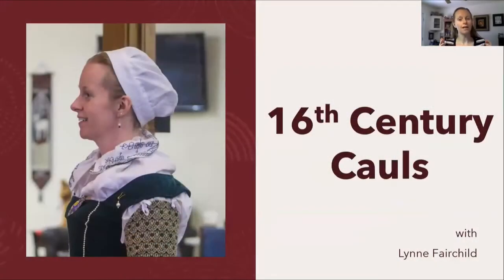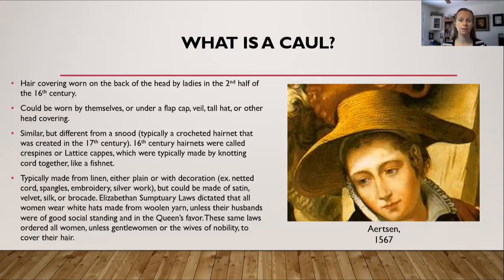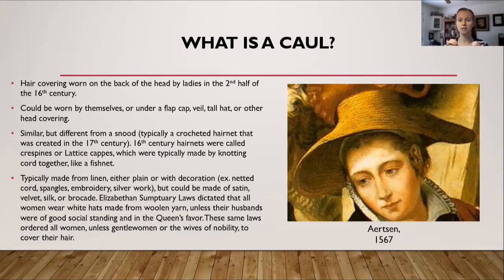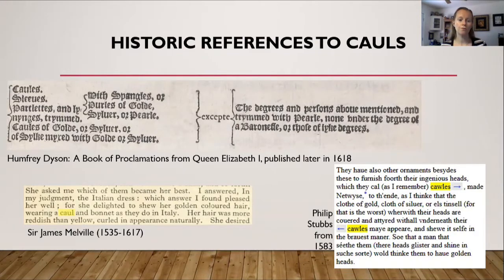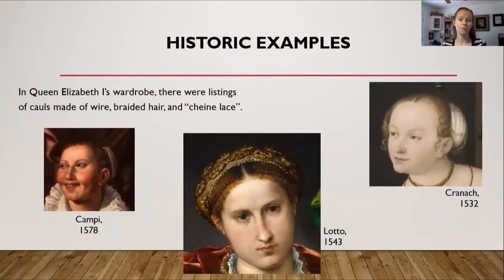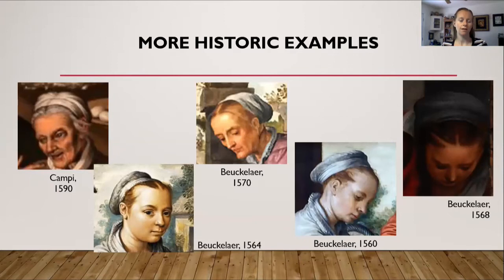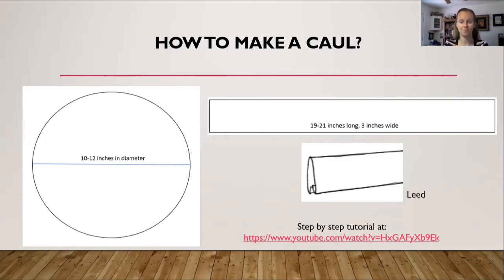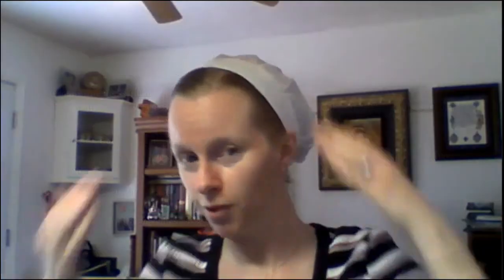16th Century Elizabethan Caul | History and DIY Pattern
Learn about how to recognize a caul in historical paintings, what fabrics that were used based on sumptuary laws such as linen, how to make a simple caul, and more!

A 16th century caul is a woman's close-fitting indoor head covering, like a linen hairnet, that covers tied up braided hair on the crown of the lady's head. Examples of English (Elizabethan) cauls in paintings is rare. However, more examples can be found in Dutch and Italian paintings.